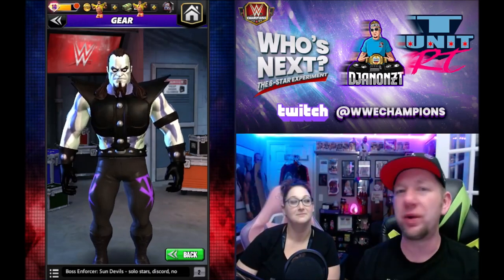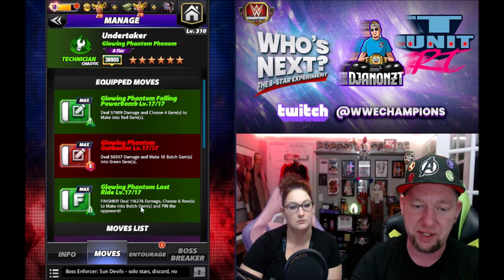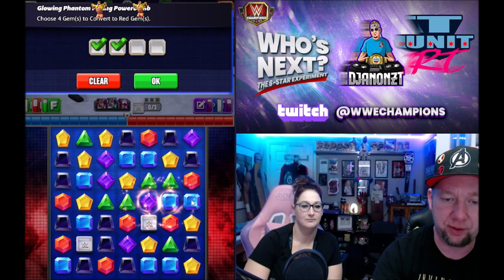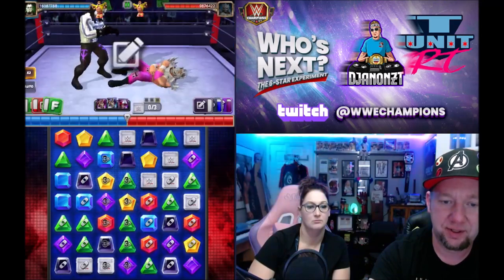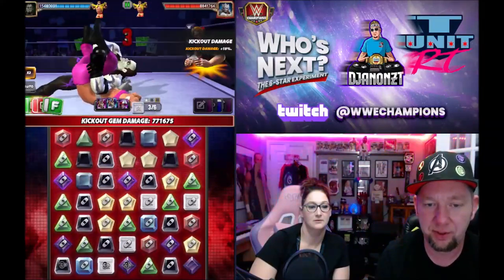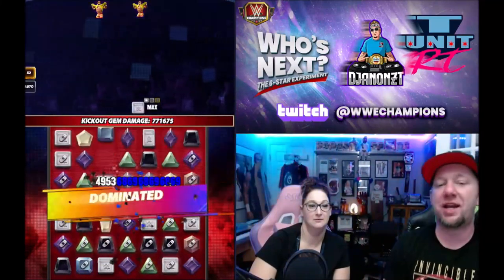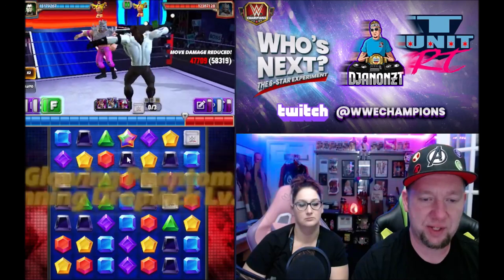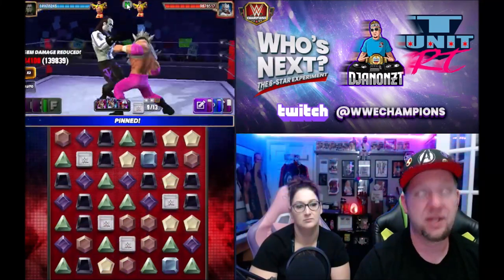6 Star Character Gameplay-The Undertaker-Glowing Phantom Phenom-WWE Champions